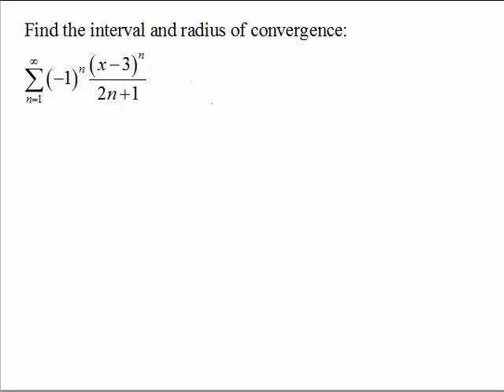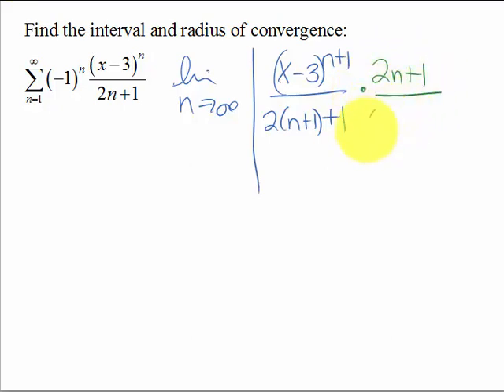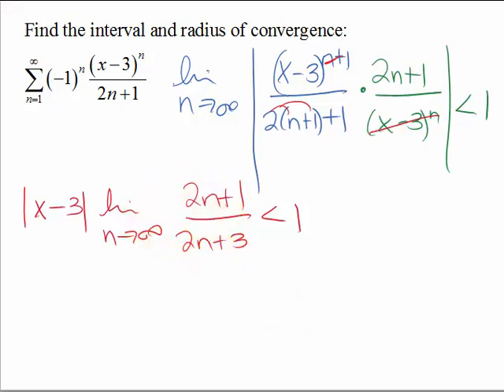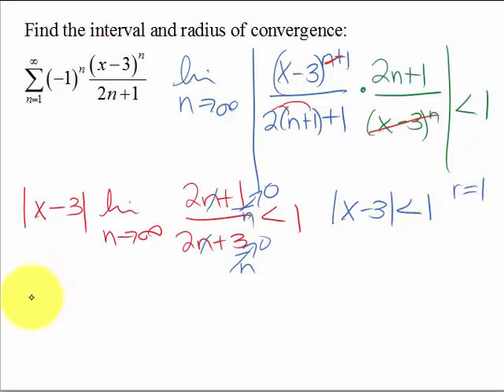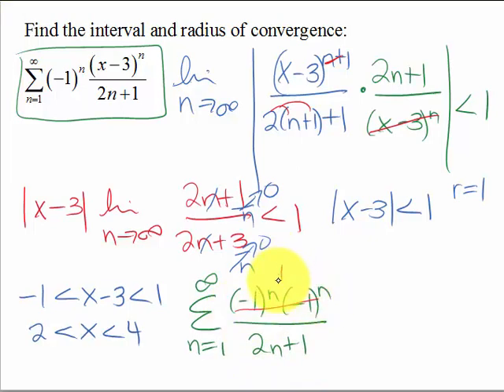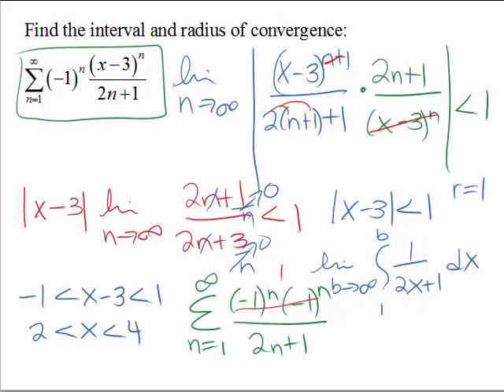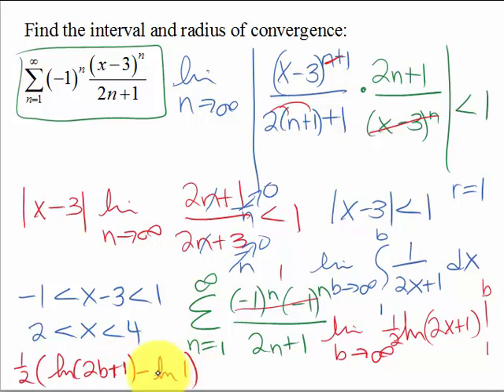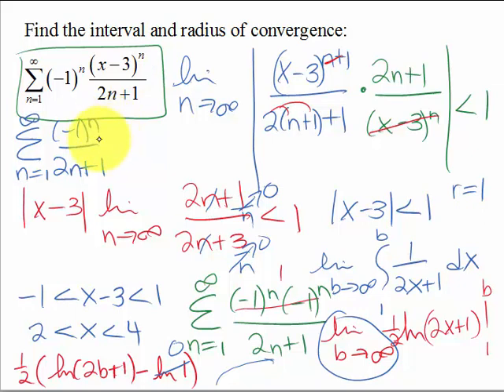Example 3: Power Series